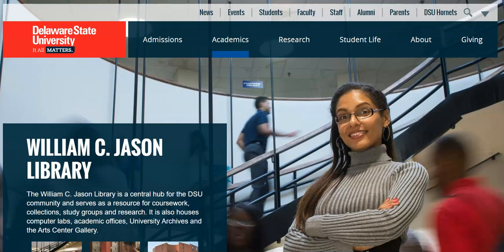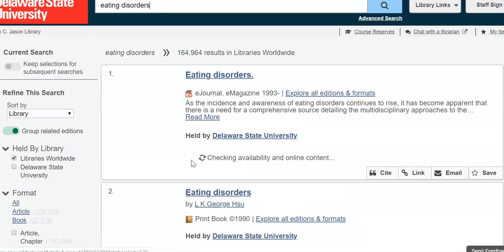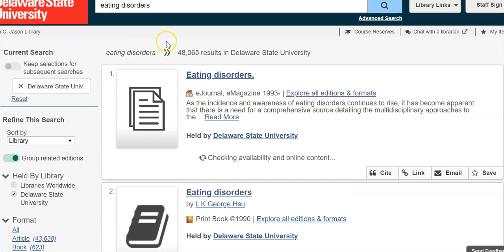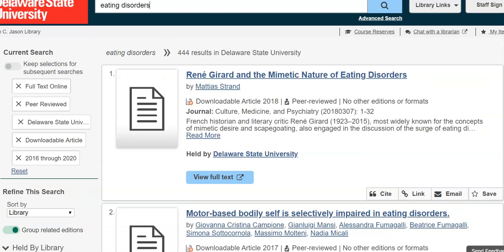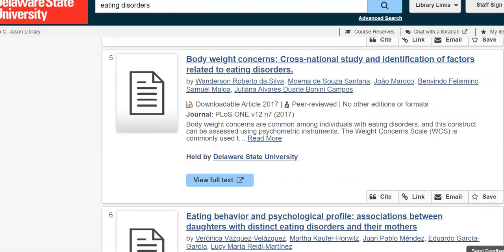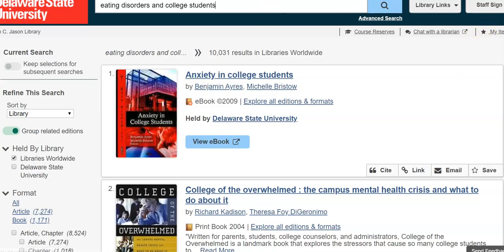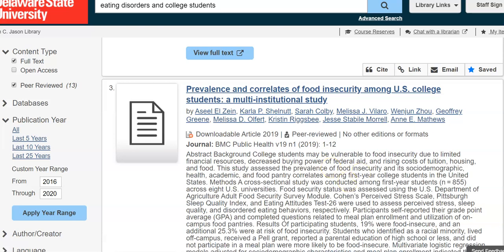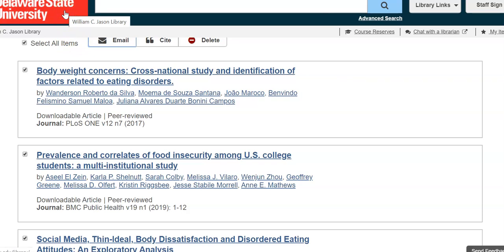Searching with WorldCat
A tutorial for conducting research using the William C. Jason Library's WorldCat (the search box on the library's main page).